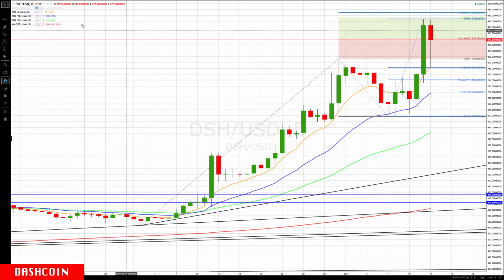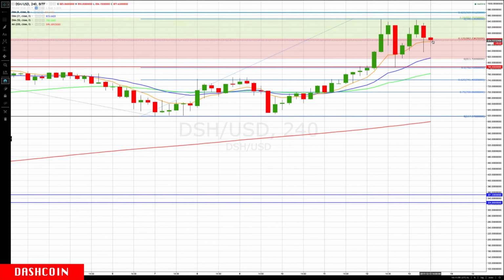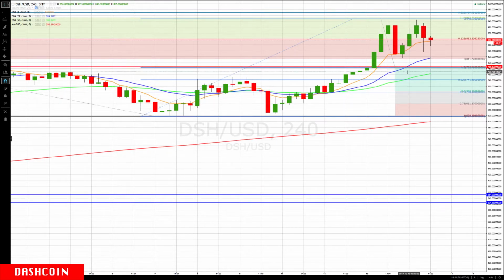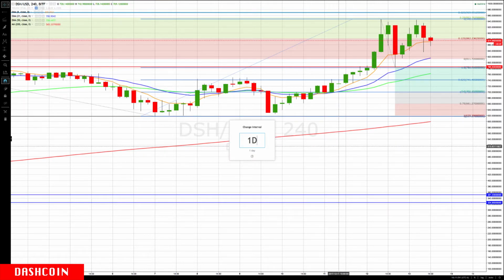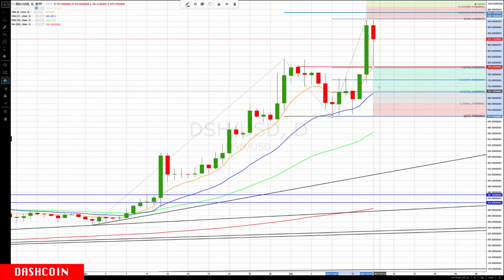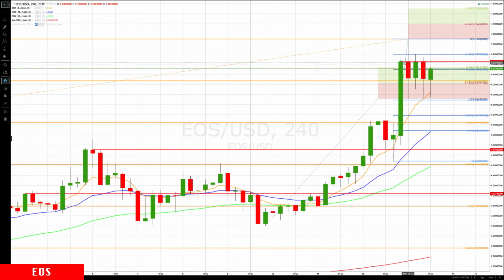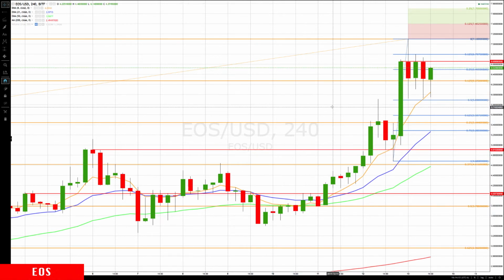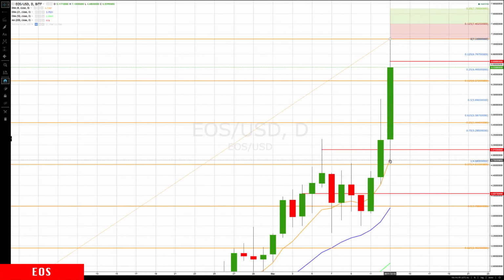12-13 DASHCOIN : EOS : ETHEREUM Update CryptoCurrency Technical Analysis Chart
12-13 DASHCOIN : EOS : ETHEREUM Update CryptoCurrency Technical Analysis Chart

Chapters
DASHCOIN - 0:11
EOS - 2:52
ETHEREUM - 4:06